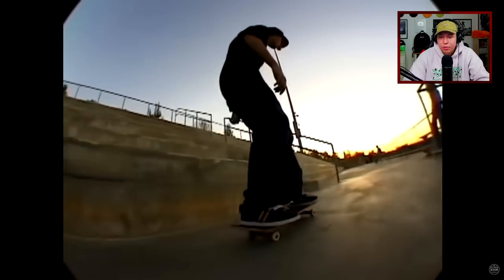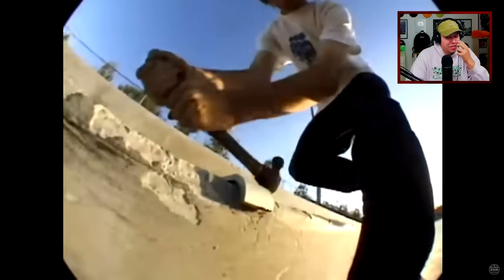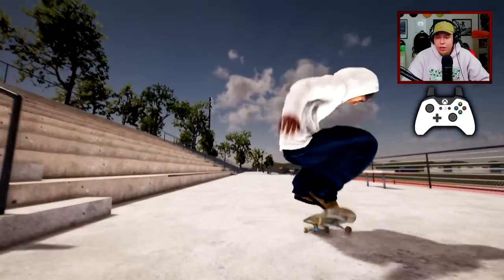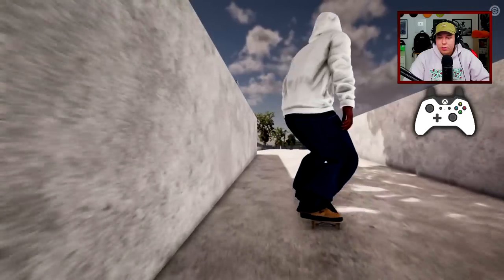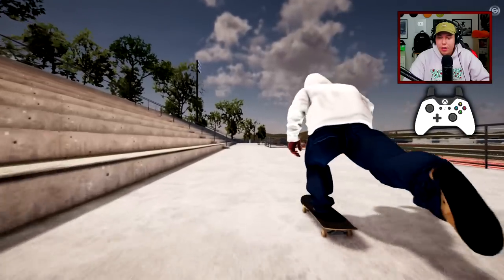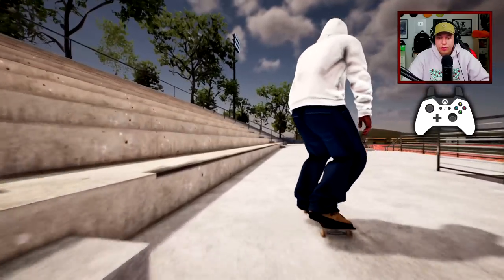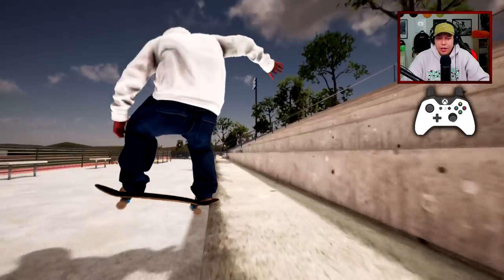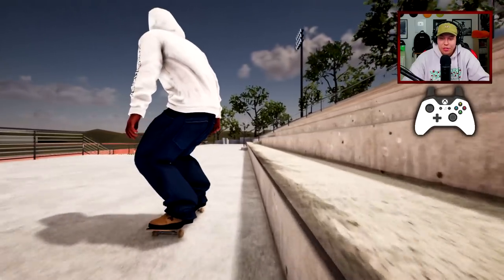This Spot Is So Sick! | Session: Skate Sim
Today we're skating the Royal High ledges by Kimche, ported into Session by DH13.

Background beats by:
♫ Resource/Txmmy Beats

With the dual stick controls, each stick represents one of your feet. You will need to learn how to control them and transfer weight, just like on a real skateboard. The physics have been developed with a focus on realism, smoothness and immersion. Just like in real life for a new skateboarder, the first hours can seem challenging, but once you have mastered the technique, you will feel the unrivalled thrill of pulling off your very first kickflip! Session: Skate Sim also includes full options customisation, so you can enjoy the perfect experience tailored to you. A full tutorial provides all the help you need to get started, and you can choose from four difficulty levels!

THE 1990S AND SKATE CULTURE
Inspired by the golden age of street skating – the 1990s – Session: Skate Sim lets you experience true skateboarding and its culture: no scoring system; just you, your spot and your imagination! There's no need for judges to tell you that your noseslide or varial heelflip are perfect for this spot. And because certain locations are iconic, the developers have added several of them to the game for you to skate in and express your creativity, including Black Hubbas (New York City), Brooklyn banks (New York City), FDR Park (Philadelphia) and many other spots.

"IF IT WASN'T CAUGHT ON VIDEO, IT DIDN'T HAPPEN"
Skating and pulling off the best lines in the best spots is one thing, but if no one is there to film it, it didn't really happen… In Session: Skate Sim, you can film with a 1990s filter or fisheye lens, and you can use the video editor to create your clips and share them. You can play with multiple options, including changing the field of view, time of day, filters, and different camera views (tripod, orbit, etc.). Session: Skate Sim also offers the chance to go from skater to filmmaker: pull off your moves then go into film mode to experience the action from the point of view of your camera operator and create the best clip.

CUSTOMIZATION
Show off your style with an extensive customization system for your skater and skateboard. By completing challenges, you earn money to spend in skate shops. You can find nearly 200 items (hoodies, shoes, caps, T-shirts, trousers, etc.) from top brands, such as Fallen, Zero, GrindKing, Thankyou, HIJINX Net, Antilanta, Roger Skate CO, No-Comply, iDabble and others. You can also customise your skateboard with over 250 parts, such as wheels, trucks and many other components from famous brands like, No-Comply, GindKing, Thankyou and many others. In addition to the design aspect, the components (trucks, riser pads, wheels…) impact the way you skate. Find the right ones for your style and shred the most iconic spots!

This is "This Spot Is So Sick! | Session: Skate Sim".